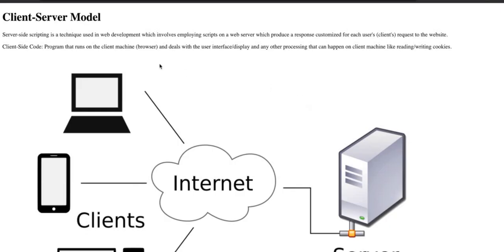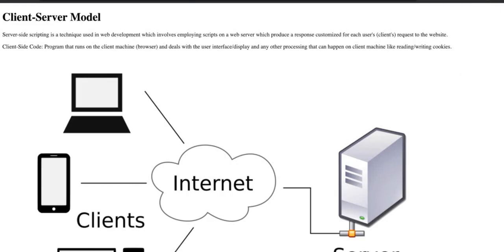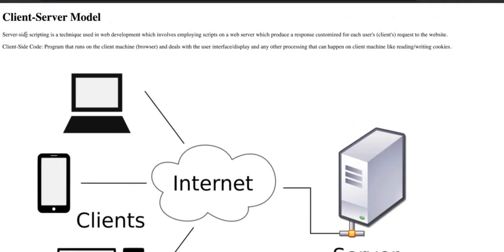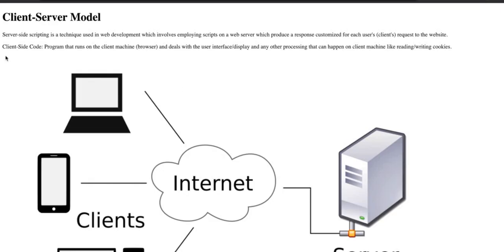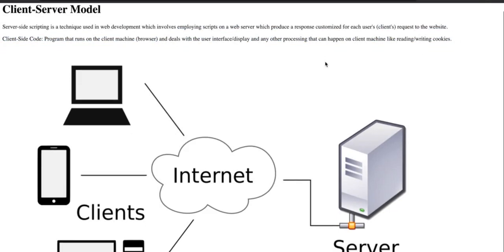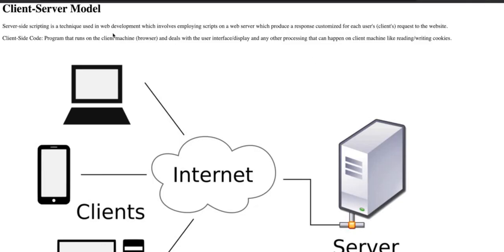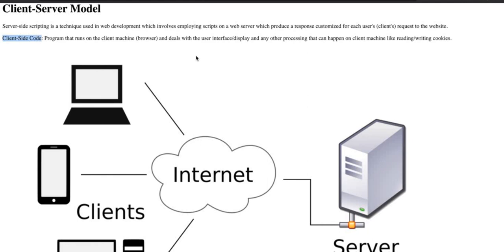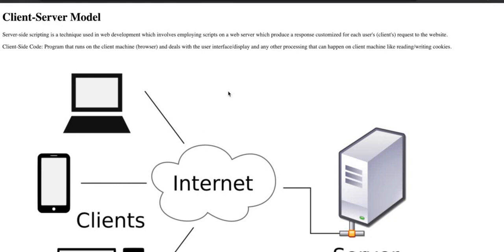3 Client server model | Lecture 3 | Client-Server Model: The Complete Beginner's Guide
Client-Server Model:
The inner workings of the client-server model are explained in detail, providing a clear and comprehensive understanding of how data flows between these two essential components. This video will demystify the concept for beginners and equip viewers with the knowledge to confidently build their own applications.